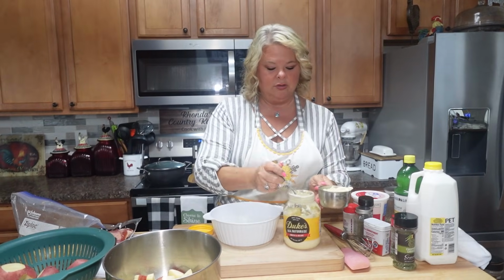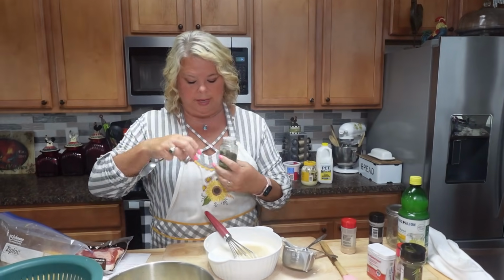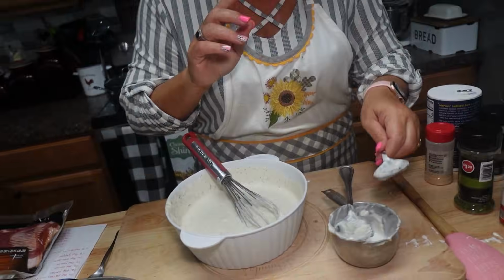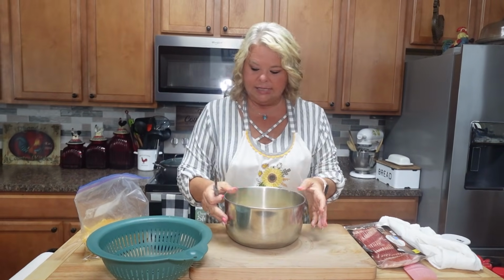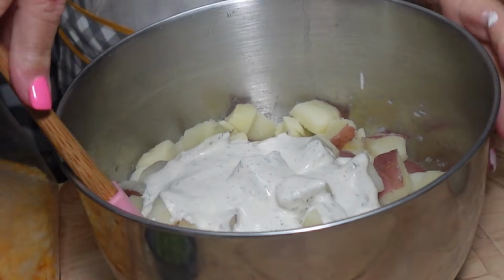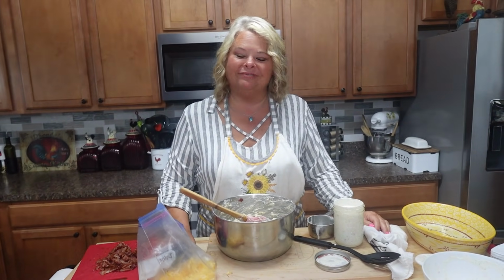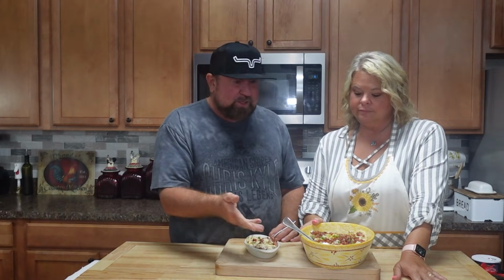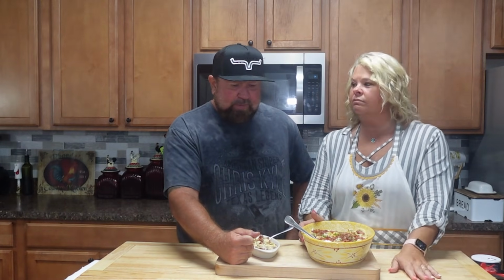Cheesy Bacon Ranch: Making Potato Salad Even Picky Eaters Love!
Hey y'all, today I'm making a Russ approved potato salad! Watch as I show you how to cook this classic dish with my simple method. This potato recipe is easy to follow and sure to be a hit at your next gathering. Give this recipe a try!

Take your potato salad game to the next level with this creamy loaded baked potato salad recipe that's unlike anything you've ever tasted before!

Loaded Bacon and Ranch Potato Salad

2 lbs red potatoes(or any)
1-2 cups of homemade  ranch dressing(or sub 1 cup of sour cream)
1 lb crumbled bacon
1 1/2 cups of shredded cheese
1/2 cup green onions
Salt, pepper

Partially peel potatoes, rinse well, boil in salted water about 8-10 min. Let potatoes cool, mix remaining ingredients, top with a bit of bacon, cheese and green onions.

Ranch
1 cup Dukes mayo
1 cup sour cream
1 cup of whole buttermilk
2 tsp garlic powder
1 tsp onion powder
2 tsp dill weed
1 tsp parsley
1 tsp chives dried
Salt and pepper to taste
1-2 tsp lemon juice
Accent optional
**ranch packet with mayo and buttermilk works great**

Rhonda's Country Kitchen
Piedmont S.C. 29673